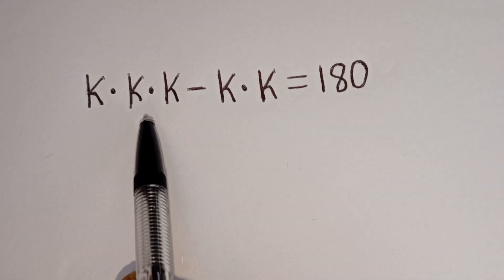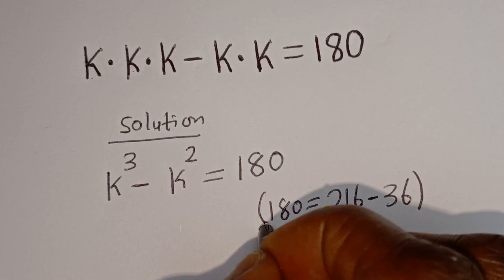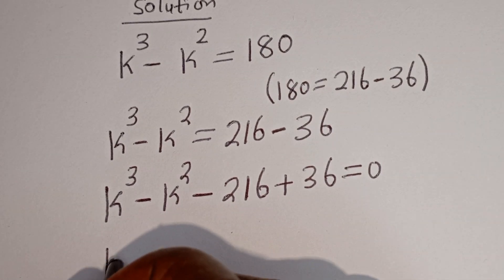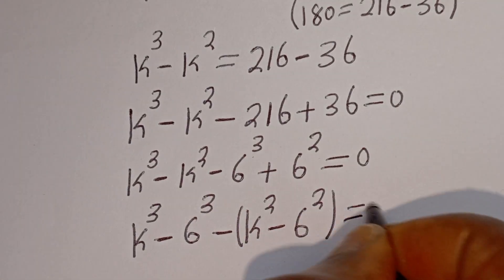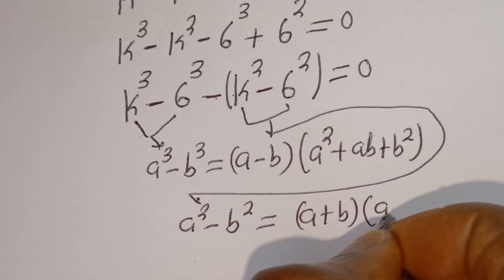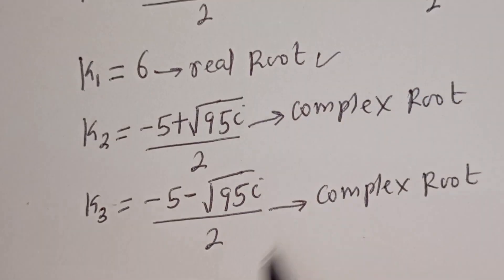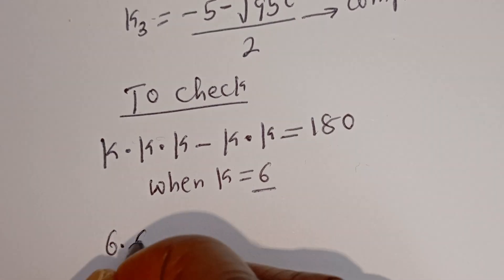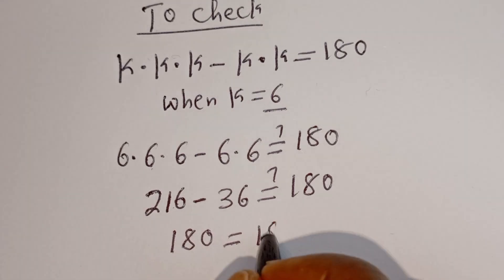Harvard University Admission Interview Trick K • K • K - K • K = 180 | You Should Know This Trick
Hello 👩‍❤️‍👨👩‍❤️‍👨👩‍❤️‍👨

 How To Solve This Harvard University Admission Interview Trick K • K • K - K • K = 180,